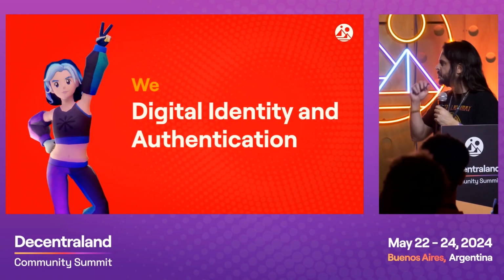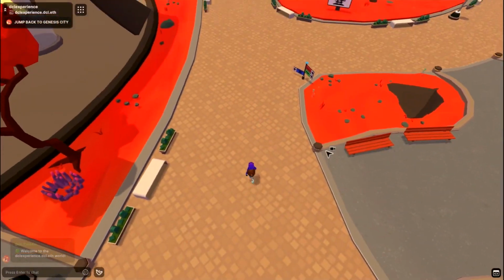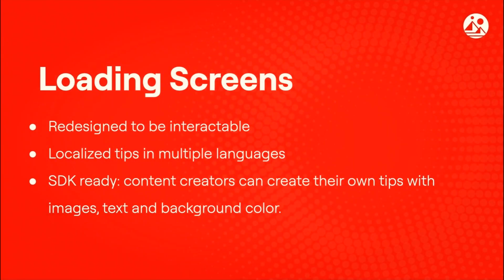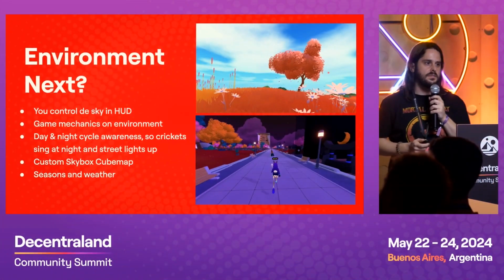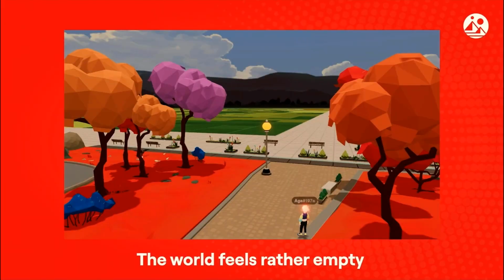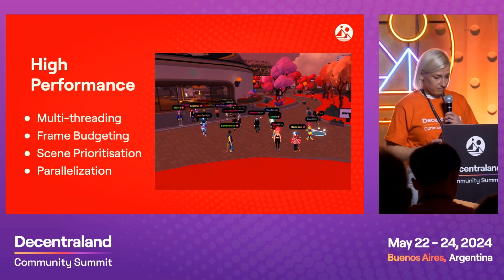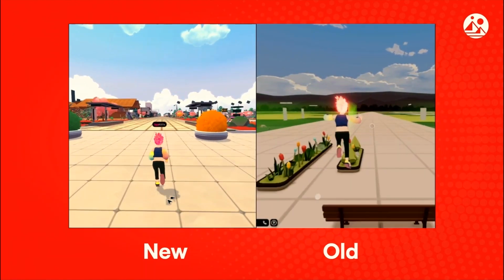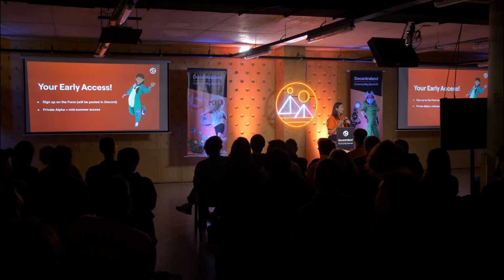Decentraland Community Summit: Live Stream Part 2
Catch the presentations from the first-ever Decentraland Community Summit. In this video you will hear from Nico Rajco, Project Manager, Alvaro Luque, Product Manager and Aga Besz, Engineering Manager as they showcase the upcoming client release set for Q4.